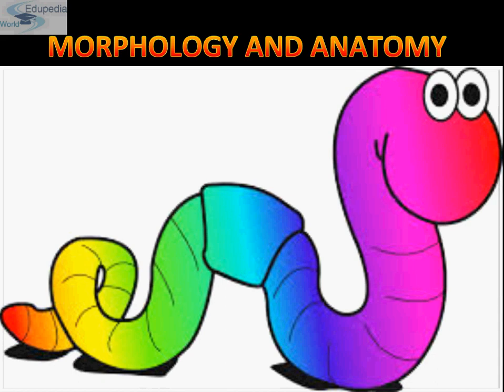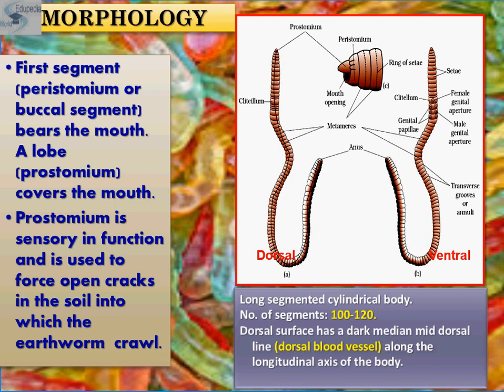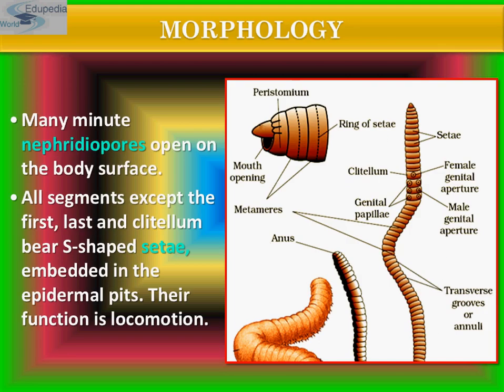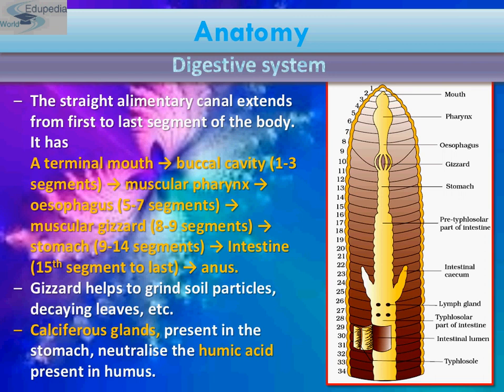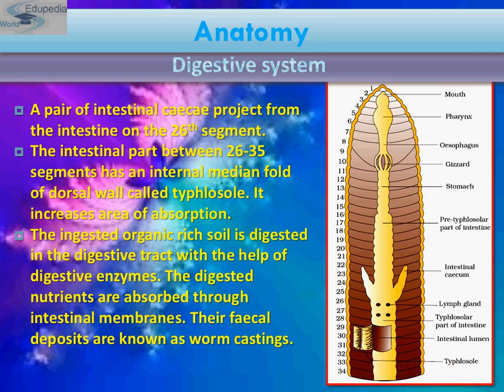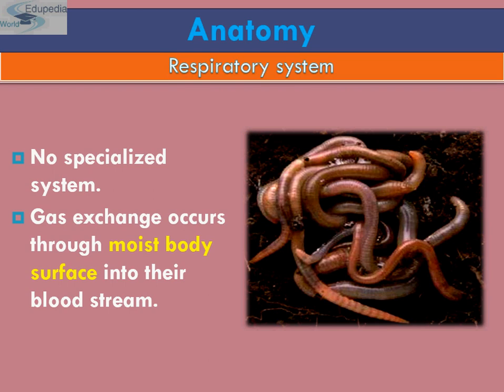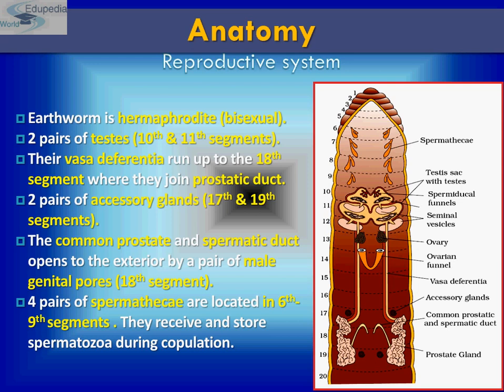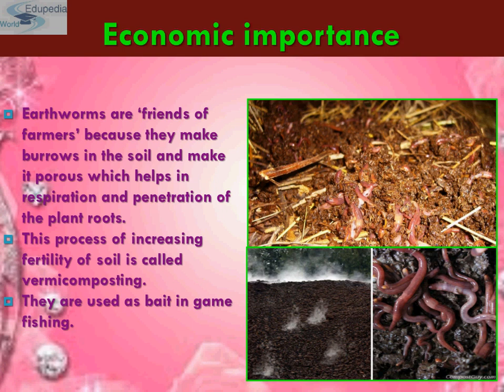Structural Organization In Animals | Earthworms [Morphology & Anatomy] | Overview | Part 3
~ Structural Organization in Animals  (Contd..)

# Earthworms [Morphology & Anatomy] : 00:00:03 - 00:24:12

     - Introduction
     - Morphology of Earthworm
     - Anatomy of Earthworm
     - Digestive System
     - Circulatory System
     - Respiratory System
     - Excretory System
     - Nervous System
     - Sensory System
     - Reproductive System

# Economic Importance of Earthworms : 00:24:12 - 00:25:53